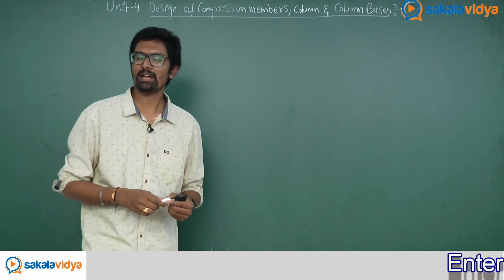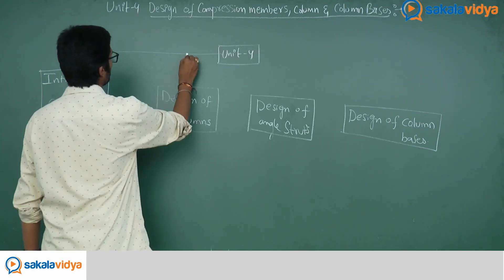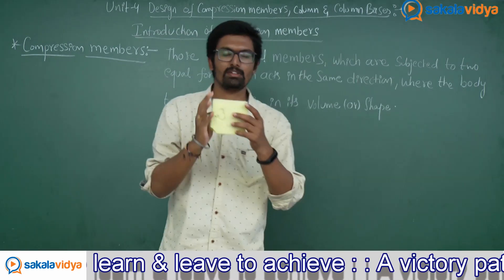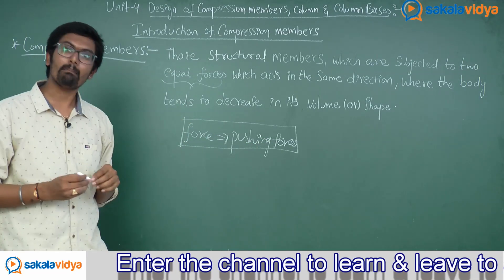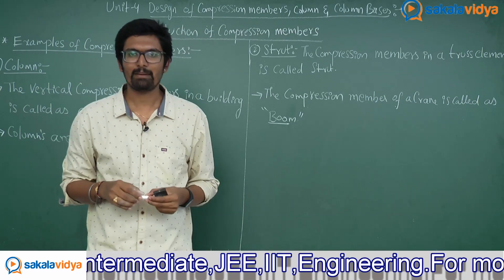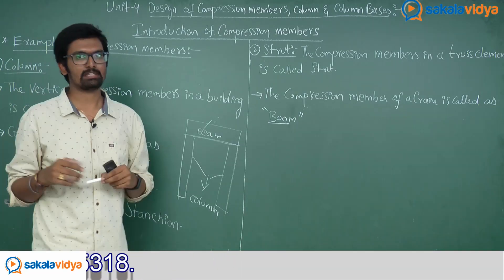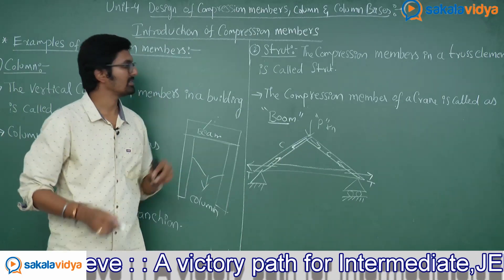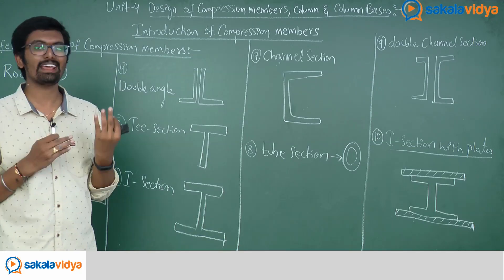Design Of Compression Members Part - 1